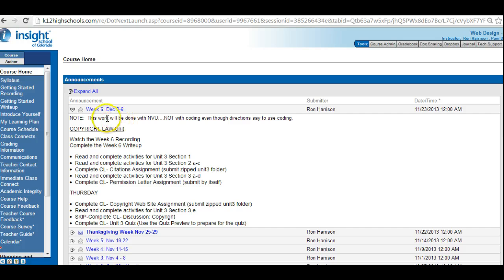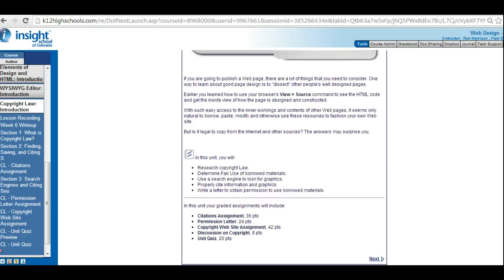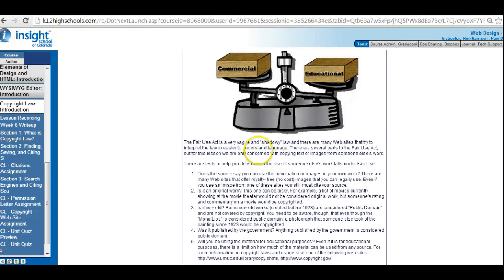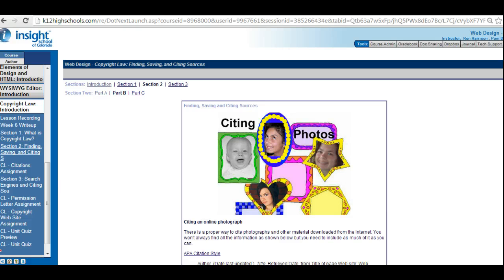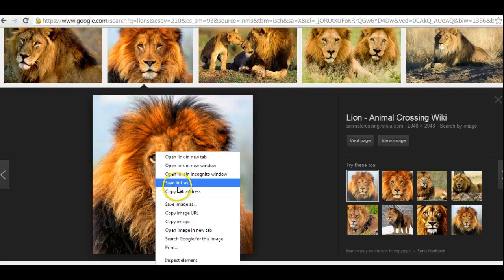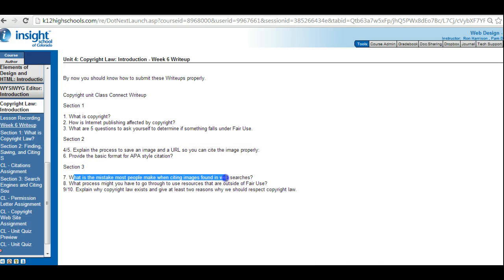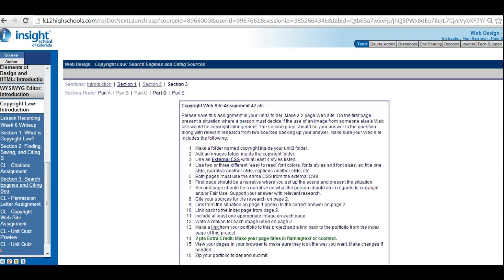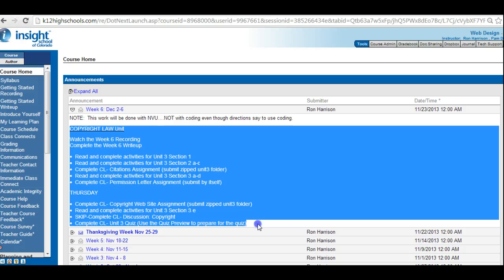Web Design Copyright Law Lesson Recording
Lesson Recording for the Copyright Law unit in Web Design